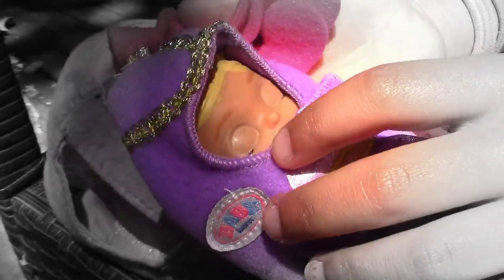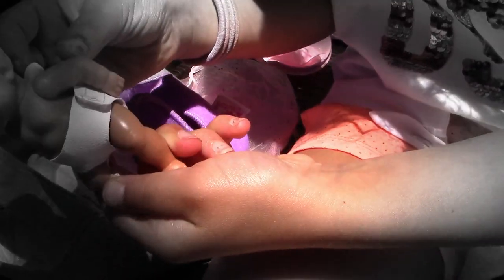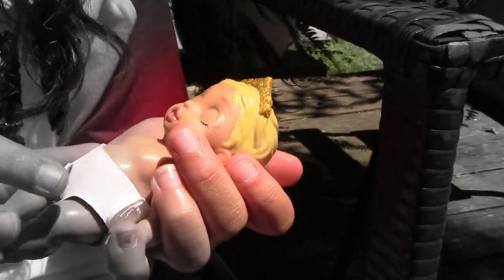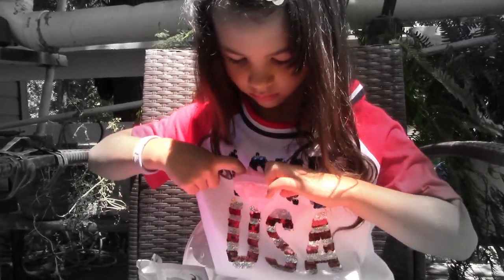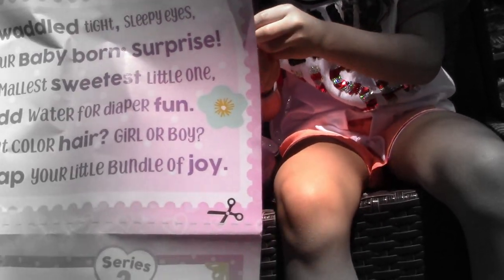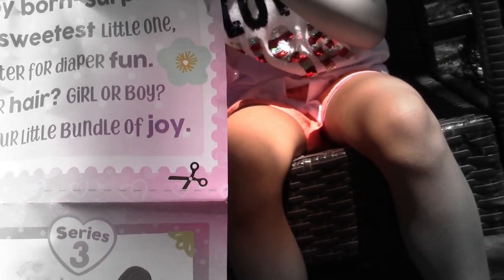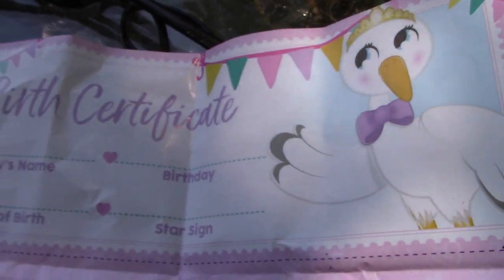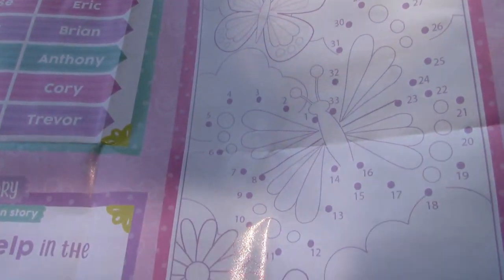Baby Born Surprise Playtime: Blooming Babies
Join us for Baby Born Surprise Playtime as we unbox and explore so many adorable toys and fun surprises. You can get Baby Born Surprise Blooming Babies at Target and Amazon!

BABY born is the brand that moms & dads trust.

Marci loves loves loves this toy and we highly recommend it to anyone with little girls or boys  who love dolls .